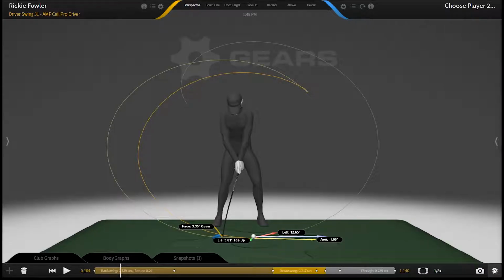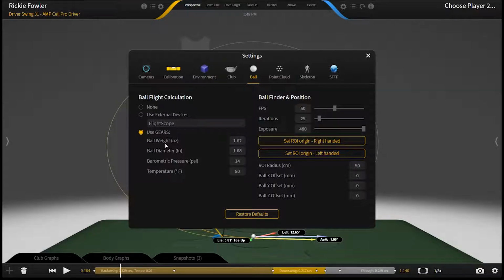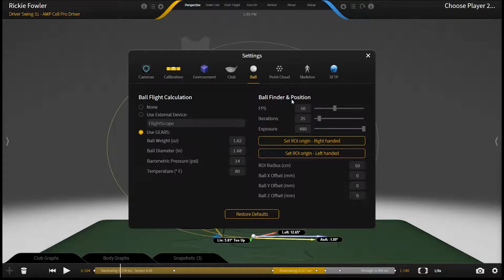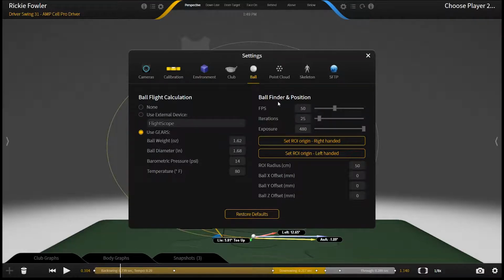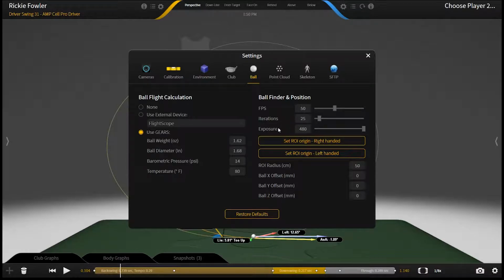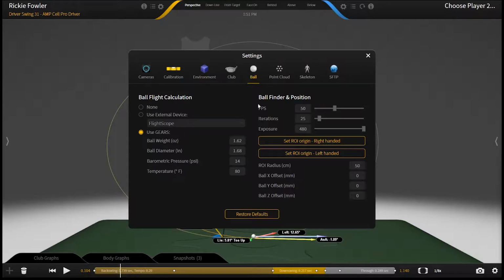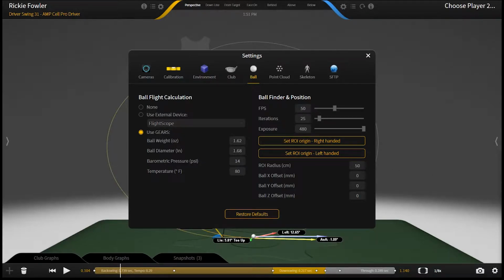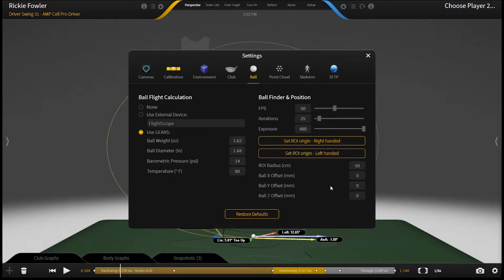Gears Settings - Ball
A brief description of the ball settings available for golf in the Gears Sports software.

Learn more about how Gears Sports can help you improve your golf swing